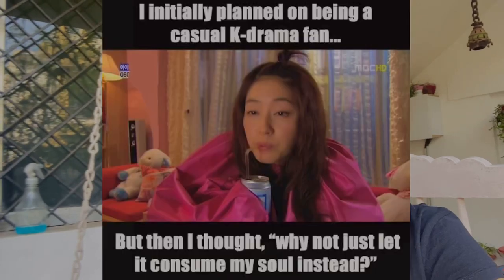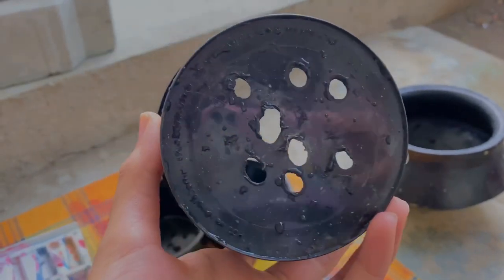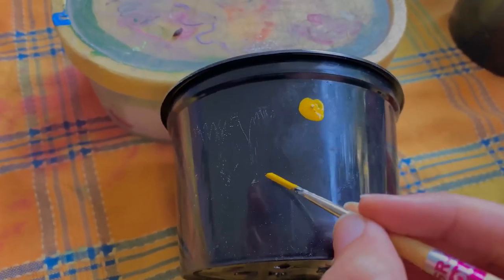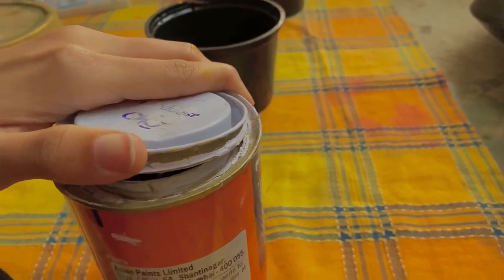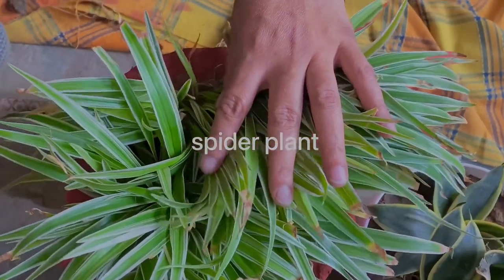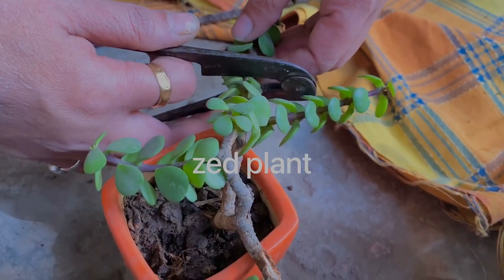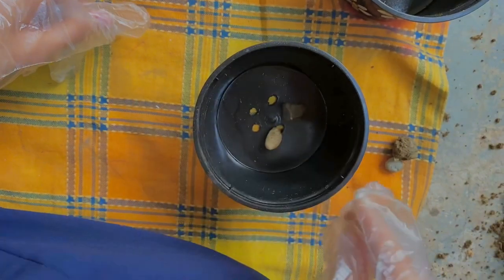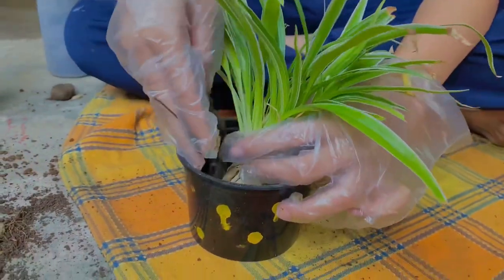gardening vlog🍀using plastic cups to propagate plants✨ /painting cups/gardening ideas for home/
hi guys !
This is Aachal in today’s vlog, I’ll be propagating few plants at home. We will be using single use plastic cups that we often regard as a waste to grow our plants. To make the pots more aesthetically pleasing we will also be painting them yay
Love,
Aachal ʕ •ᴥ•ʔ

♥  faqs ♥
What’s your name? aachal(she/they)
How old are you? 19(’02 liner)
What do you use to film? Iphone11
What do you use to edit? imovie/inshot

♡tags♡
Gardening ideas for home
Garden ideas
Garden decoration ideas
How to gardening at home
How to garden for beginners
How to gardening
Plastic bottle craft ideas
Plastic garden pots
Plastic garden ideas
Aesthetic vlog
Aesthetic vlogs india
Cozy plant vlog
Garden project